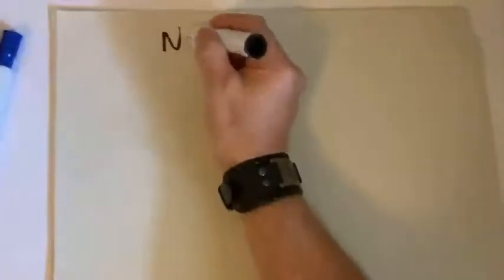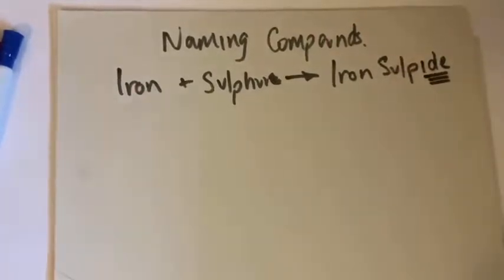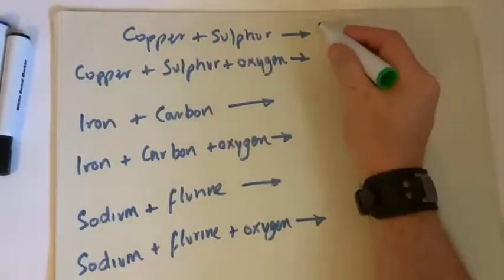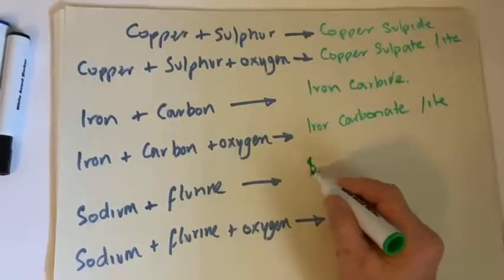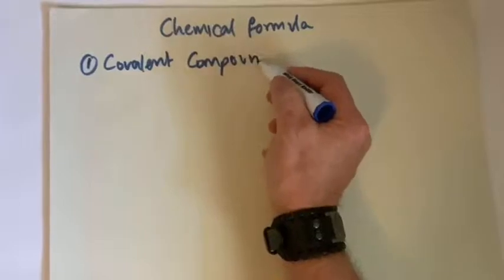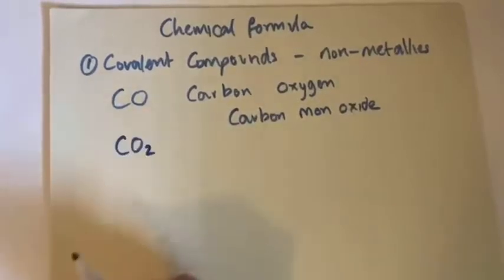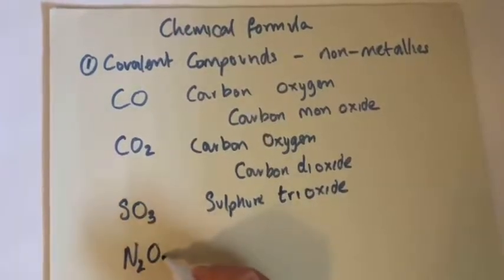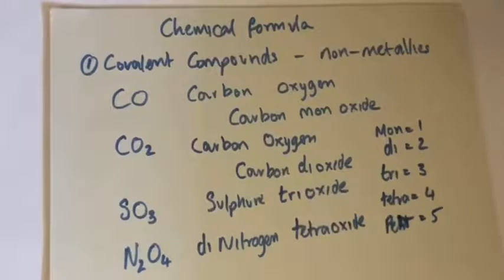U1 Simple formula